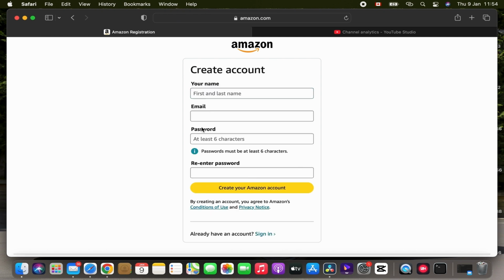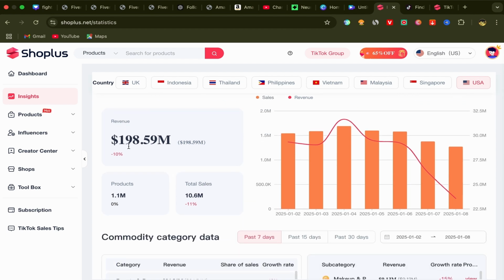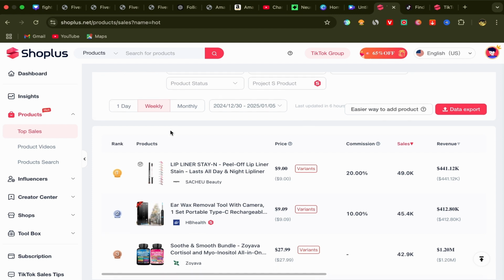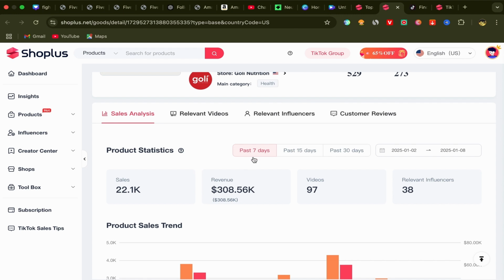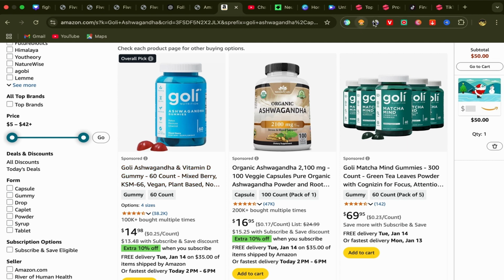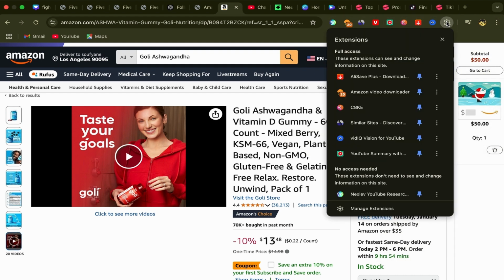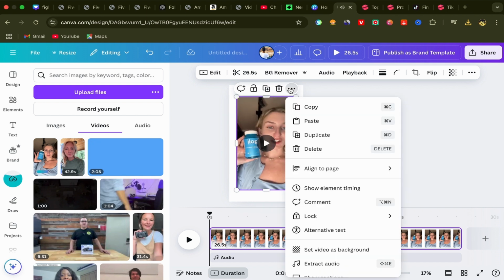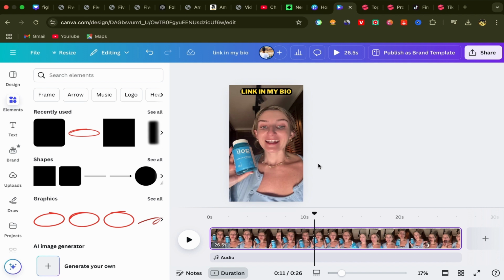How To Promote Amazon Affiliate Links on TikTok | My $139K Strategy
Curious about how I made $139K with Amazon affiliate links? In this video, I’ll reveal my exact strategy for promoting Amazon products on TikTok and generating a consistent passive income online.

You’ll learn:

How to set up your Amazon affiliate account.
The best practices for creating engaging TikTok content that converts.
Proven tips to drive massive traffic to your affiliate links using TikTok.
This step-by-step guide is perfect for beginners and anyone looking to grow their affiliate marketing earnings with TikTok’s powerful platform.